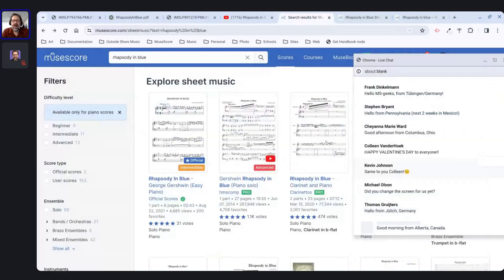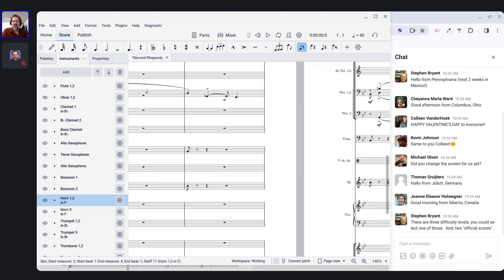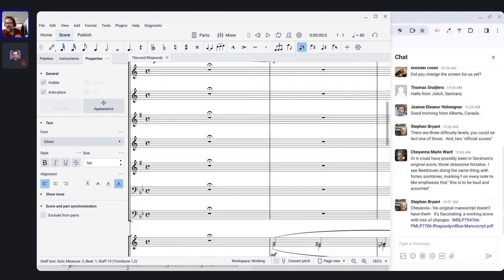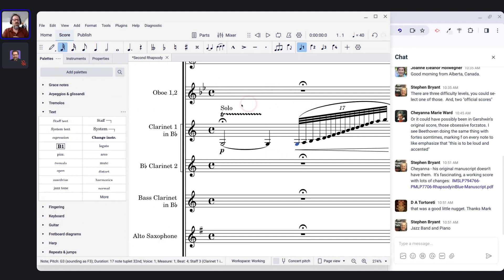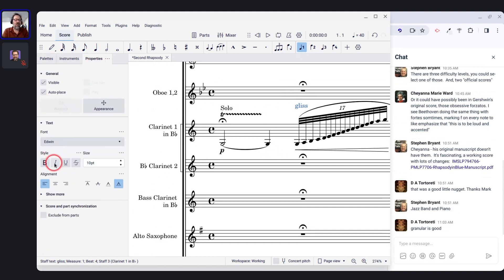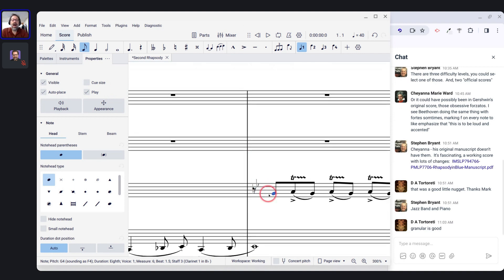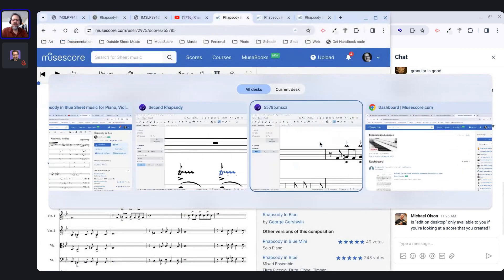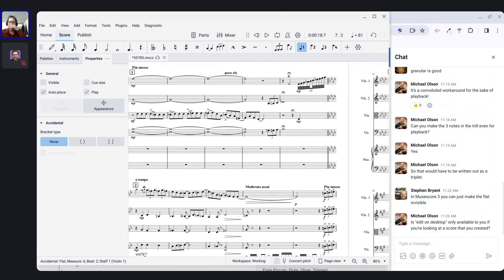MuseScore Café - Cleanup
This week in the MuseScore Café with Marc Sabatella, I'll look at the process of "cleaning up" a score, whether an older one of your own or one created by someone else.  There may be musical errors to correct, aspects of engraving style to improve, updates that need to happen after importing into a newer version of MuseScore, or other changes you'd like to make for your own reasons.  We'll hit on a number of techniques and program features along the way that can be useful for other purposes as well.

Outside Shore Music is the home of great music education resources like Mastering MuseScore, Harmony and Chord Progressions, A Jazz Improvisation Primer, and more.